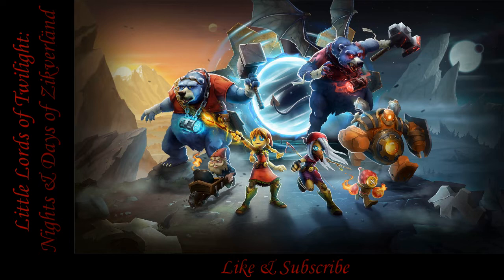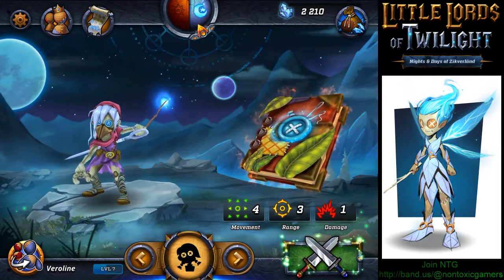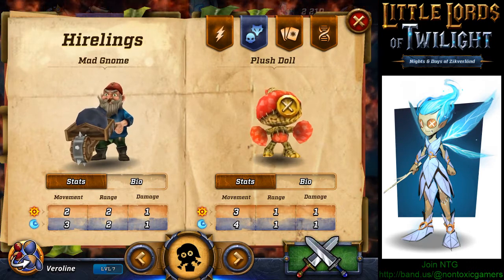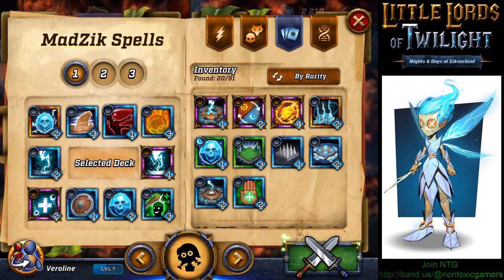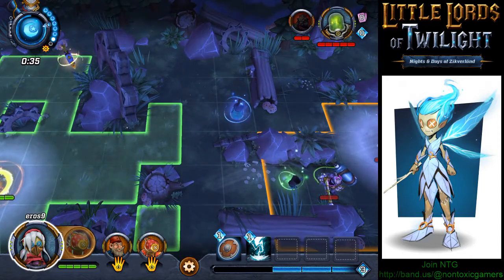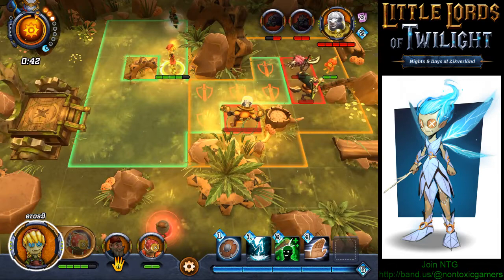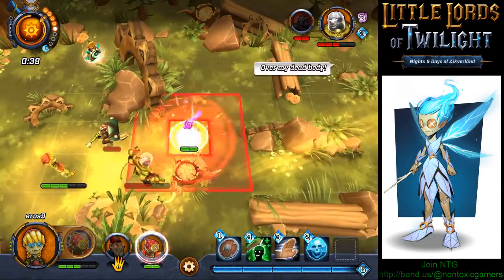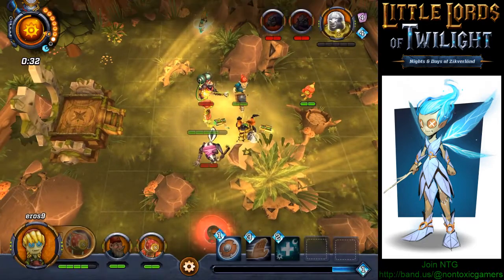Little Lords of Twilight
By popular demand of  my  friends and gamers I have made this Beginner's Guide by a beginner (i.e me). This is first of many to follow guide videos for Little Lords of Twilight.